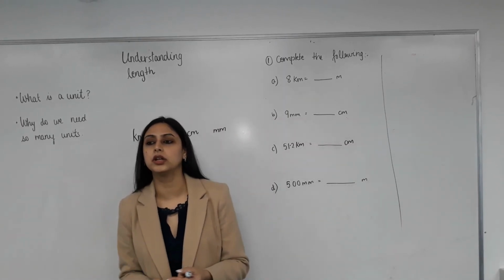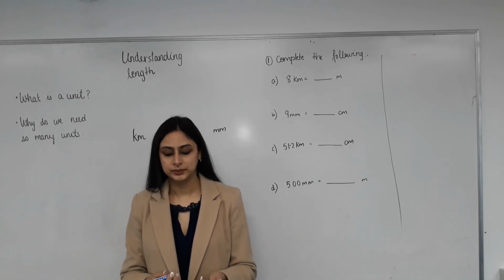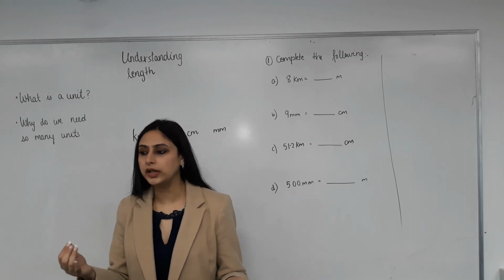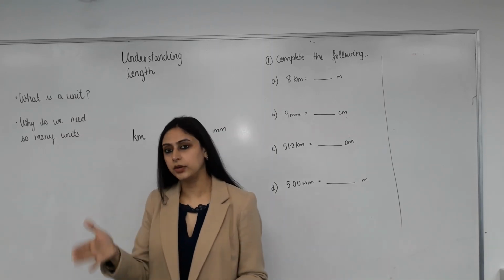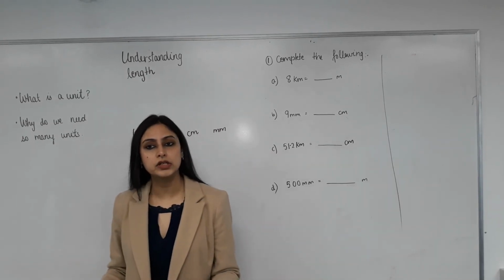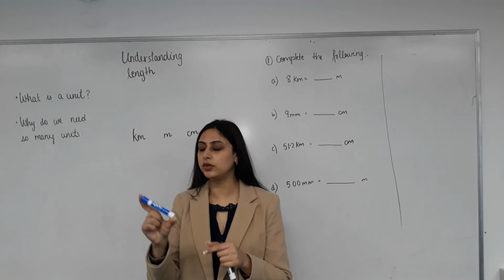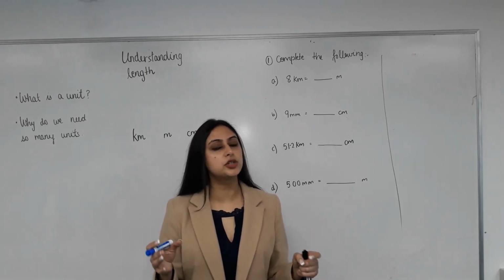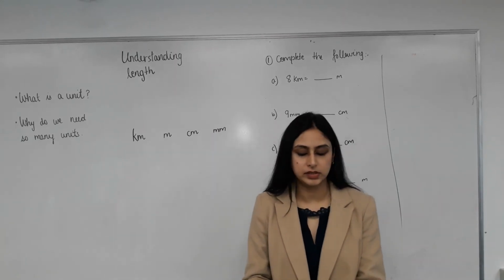Understanding length and units made easy!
What is length?
Why do measurements need units?
Why do we have so many different units?
Does it matter which unit  we choose to measure something?